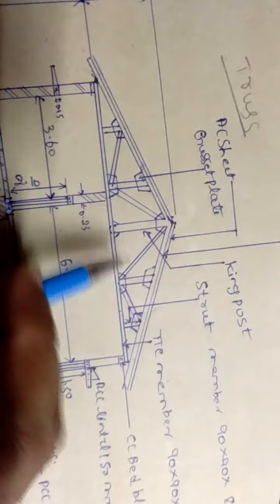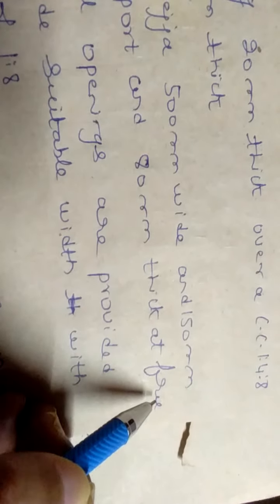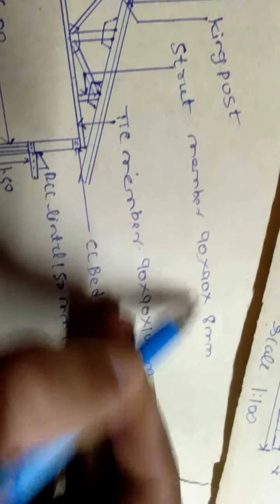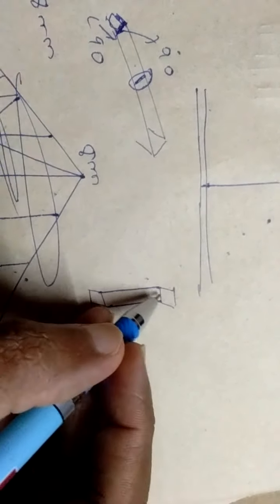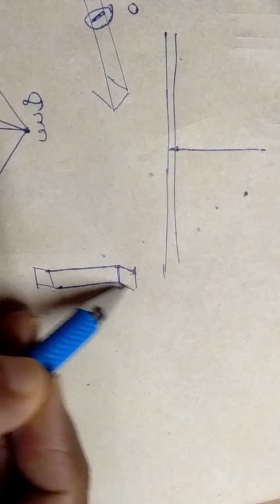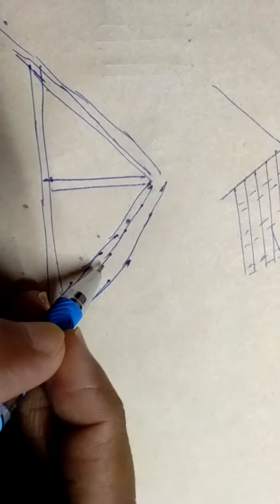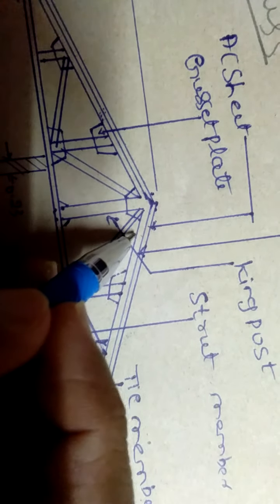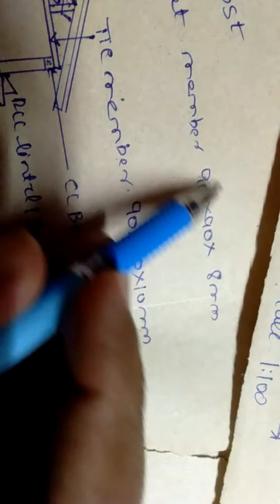Industrial sloped roof building part 12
Sloped roof building